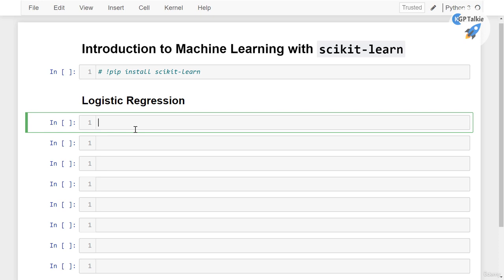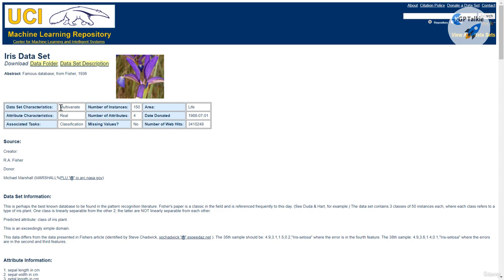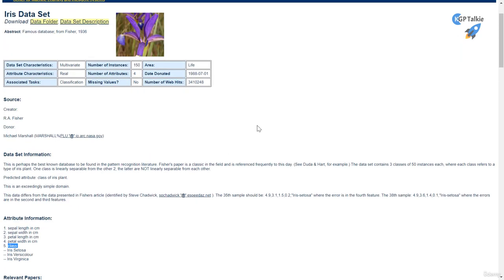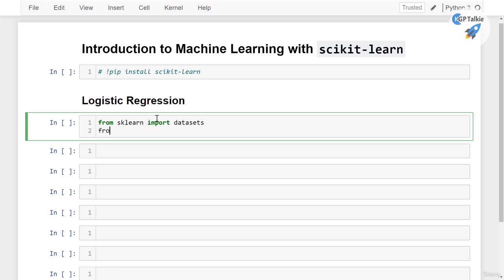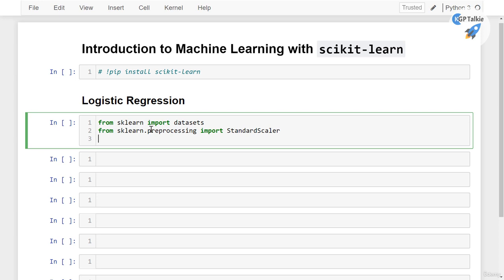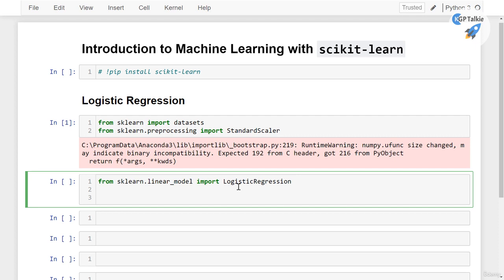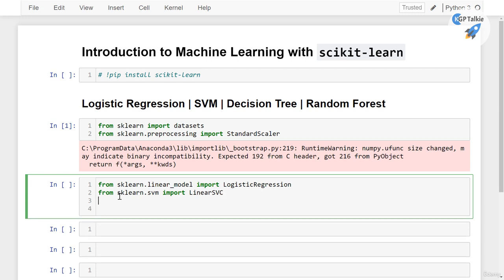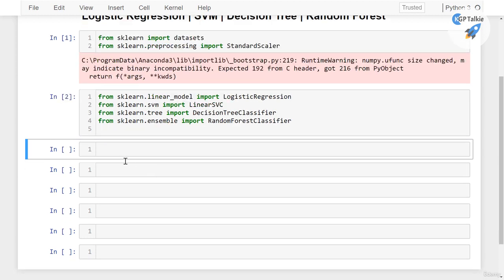Translating Machine Learning Concepts into Python Code | Lecture 21 - Part 1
Title: "Translating Machine Learning Concepts into Python Code | Lecture 20 - Part 1"

Description: Welcome to Lecture 21 - Part 1 of our Machine Learning series, where we bridge the gap between theory and practice by converting fundamental machine learning topics into Python code. In this session, we'll take a hands-on approach to reinforce your understanding of key concepts.

🔹 Exploring Data Preprocessing: Dive into the world of data preprocessing and learn how to handle missing values, perform feature scaling, and encode categorical variables using popular Python libraries like Pandas and Scikit-Learn.

🔹 Building a Simple Linear Regression Model: Witness the transformation of theoretical concepts into code as we create a simple linear regression model from scratch. Understand how to split data into training and testing sets, train the model, and make predictions.

🔹 Evaluating Model Performance: Discover how to quantify the performance of our linear regression model using metrics like Mean Absolute Error (MAE) and Root Mean Squared Error (RMSE). Learn to visualize the model's fit using Matplotlib.

🔹 Visualizing Data Insights: Uncover the power of data visualization by generating scatter plots and regression lines. Witness firsthand how visualizations aid in understanding relationships within the data.

This lecture marks the beginning of a practical journey that connects machine learning theory with real-world coding skills. Let's bring machine learning concepts to life through code together!